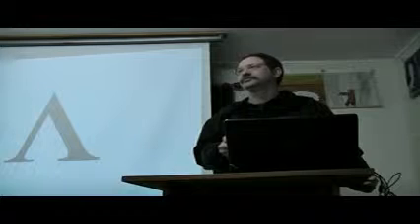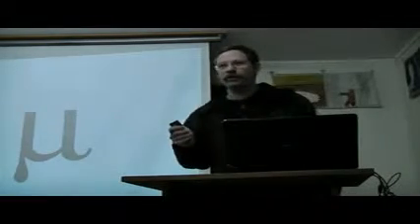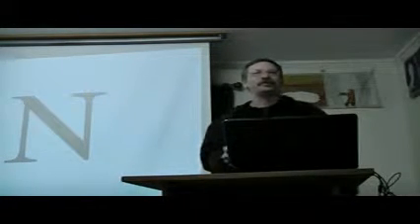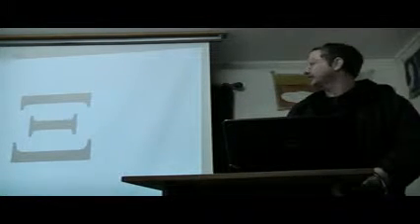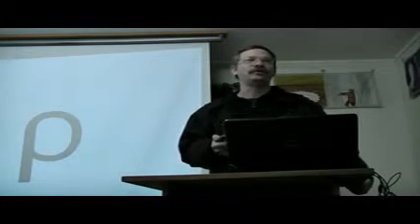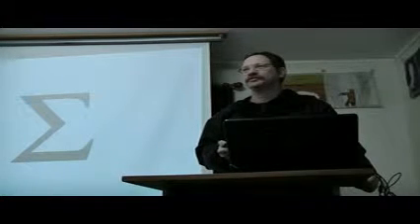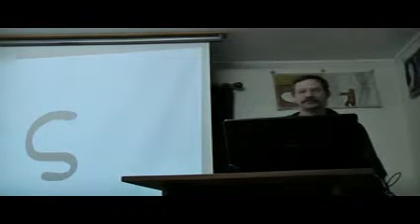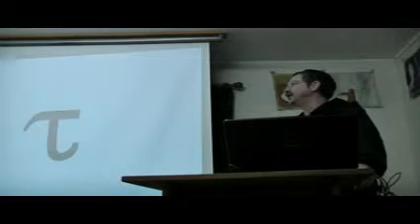Greek Lesson 2 part 1.mp4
Koine Greek with Jefferson Vann